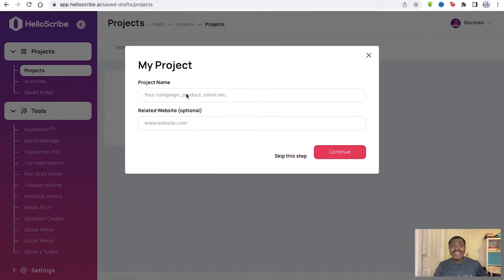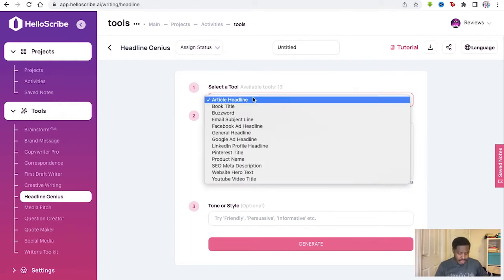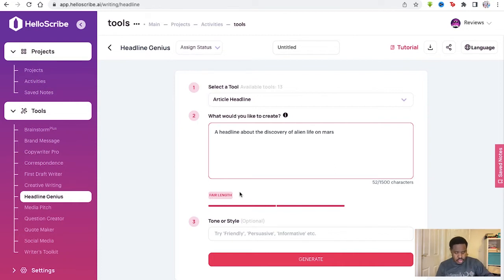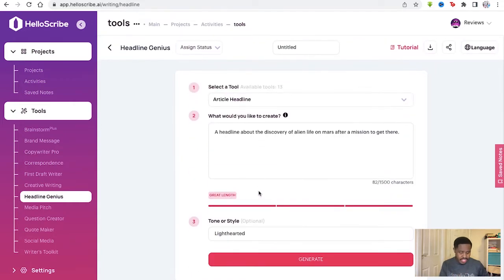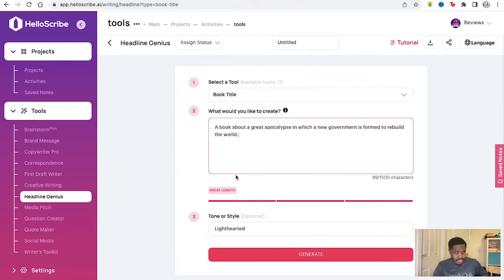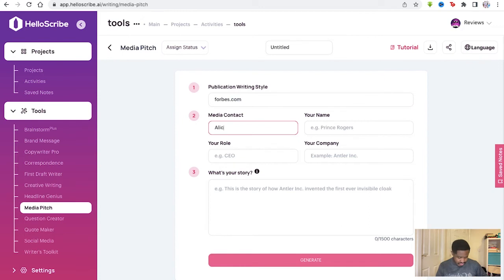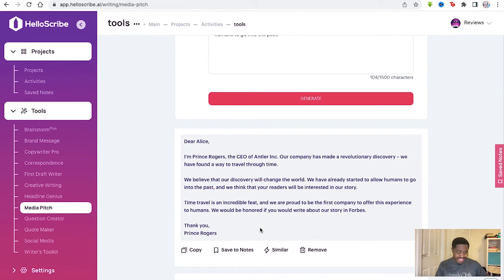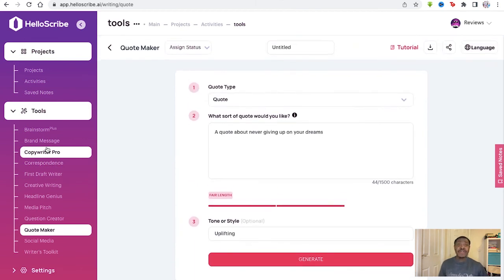Helloscribe Review - Is Helloscribe Right For You?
Helloscribe Review: Ready to see the power of Helloscribe? I'll be showcasing all the things you want to discover about Helloscribe in this Helloscribe review!

In this Helloscribe review Ill be answering the following questions:

1. What is Helloscribe and what does it do
2. How does Helloscribe work
3. The pros and cons of using Helloscribe
4. Who should use Helloscribe?
5. How to get started with Helloscribe

🕐Chapters🕐
0:00 Helloscribe Review
0:10 Helloscribe Discount
0:20 Exploring Helloscribe Dashboard
0:40 What is Helloscribe? Answered
01:50 Pro's and Con's of Helloscribe
06:00 Getting started with Helloscribe
06:30 Who is Helloscribe for?